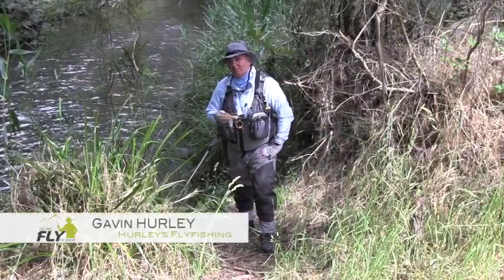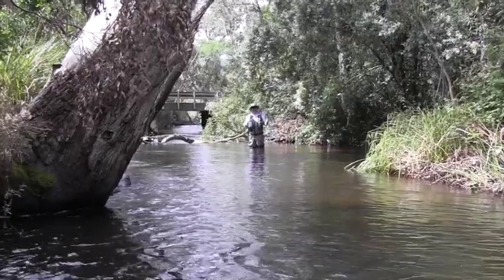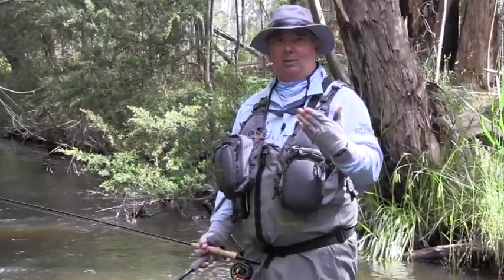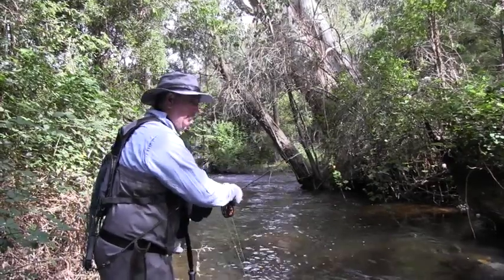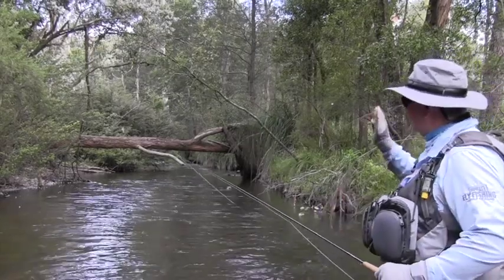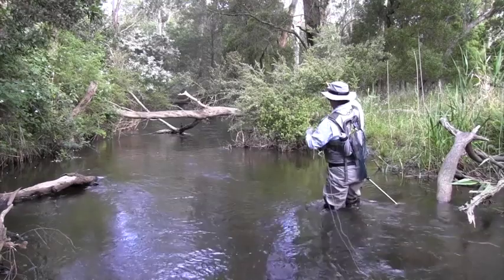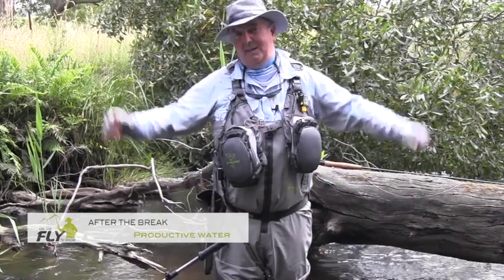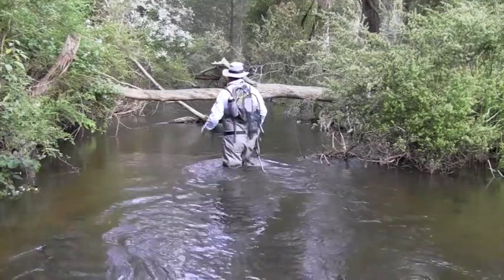93 North East River Gold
Not far from Melbourne, Gavin Hurley knocks over a few browns in tight water...